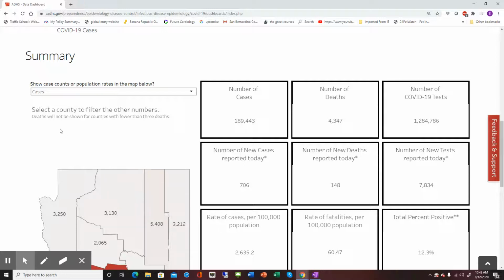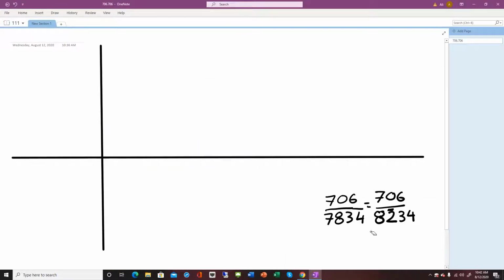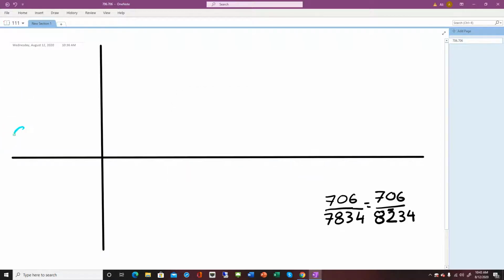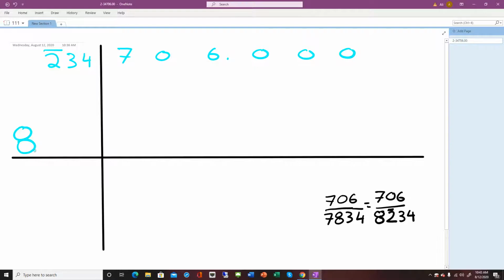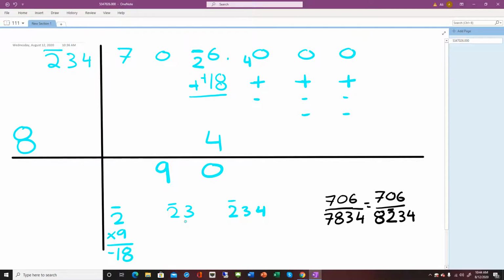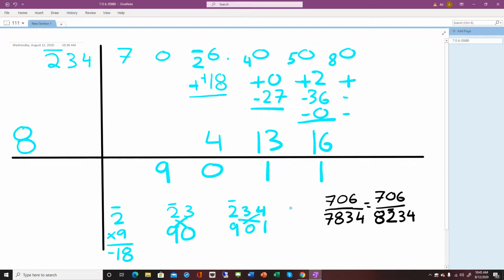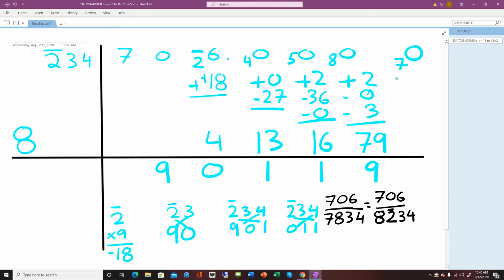706/7834 With Decimals, a Vinculum, and 3 Flagged Digits